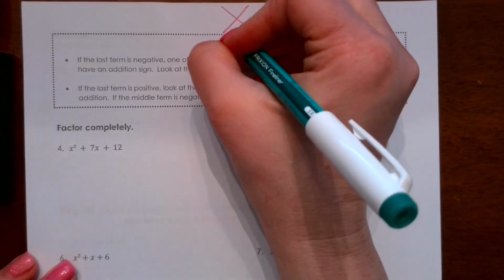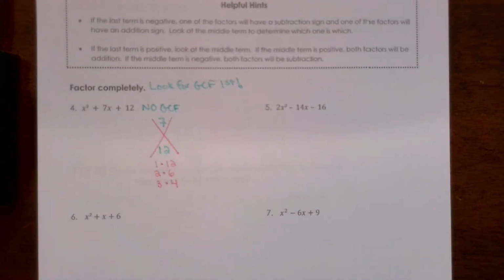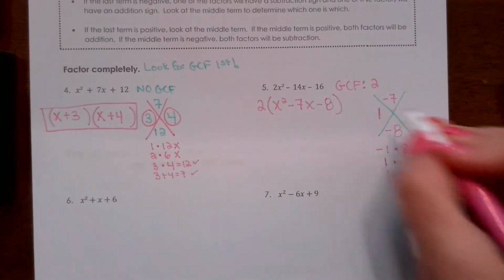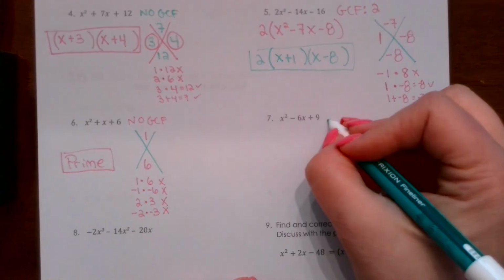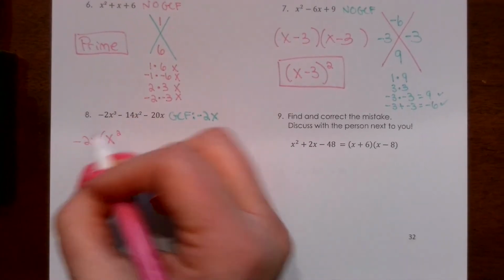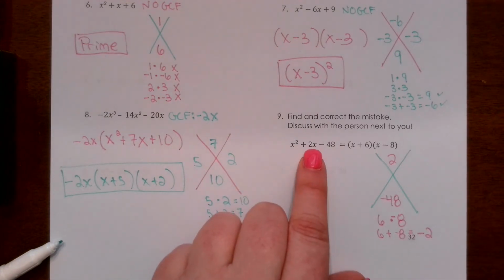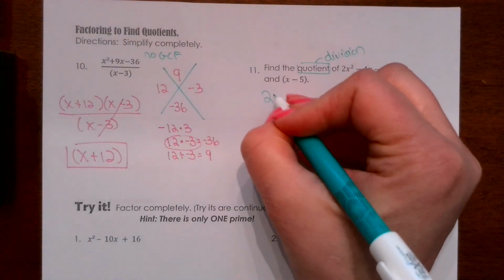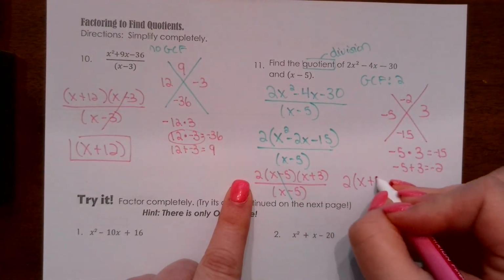A - Factoring Coefficient 1 (p.32-33)